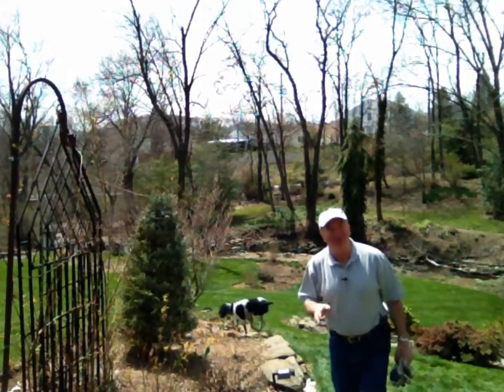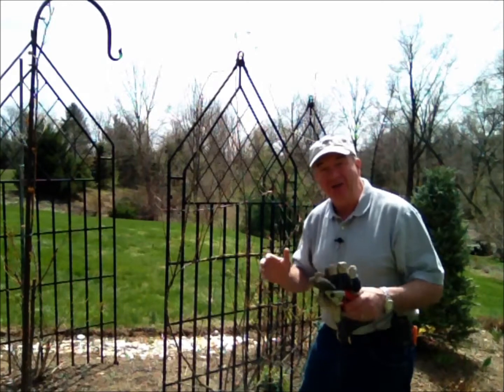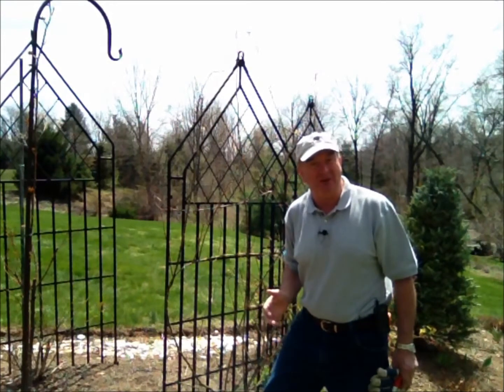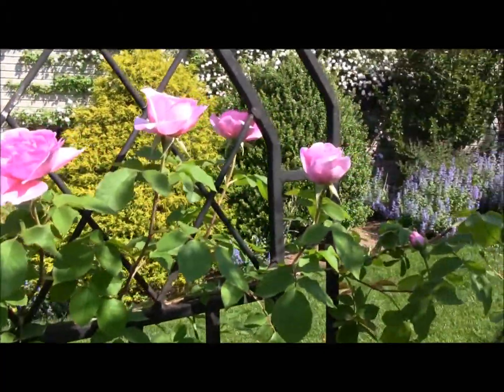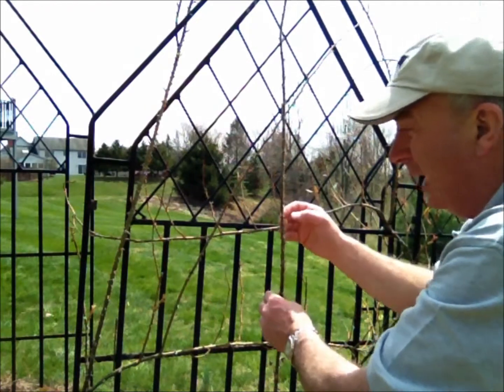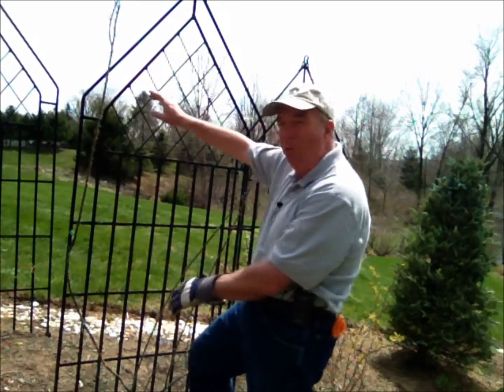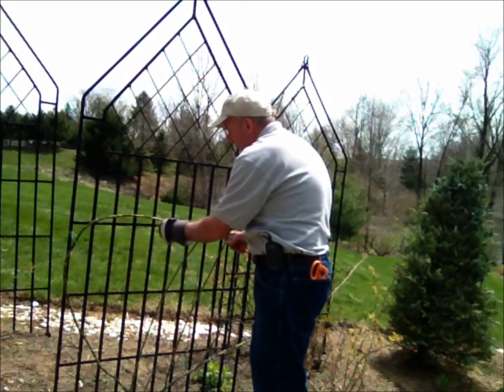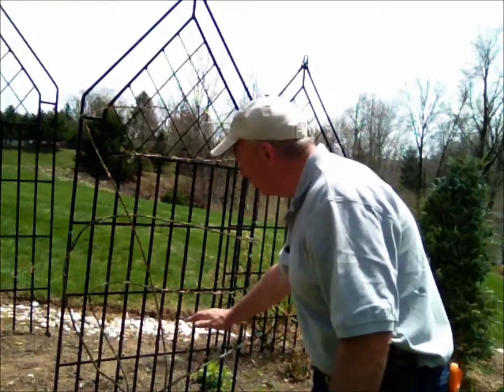How to Train Climbing Roses // Easy Way To Get MORE FLOWERS & Display Them From Top to Bottom👍😁🌹👏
Join David in his garden and learn how to train climbing roses as a beautiful, color packed, FLOWERING WALL.
Find out how you can get MORE Gorgeous FLOWERS. 👏👏👏
Have them displayed at lower levels (where you can see & smell them) 😁😁😁
Create a stunning, vertical, flowering wall that displays them all over from top to bottom 🌹🌹🌹
Discover how you can do this on a fence, trellis, screen or arbor 👍👍👍.